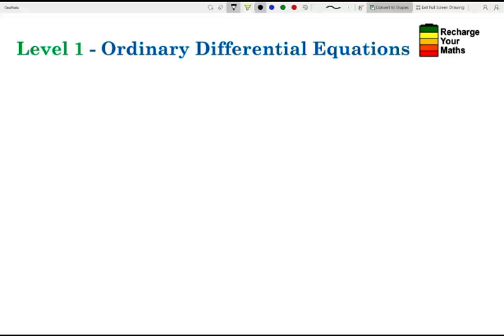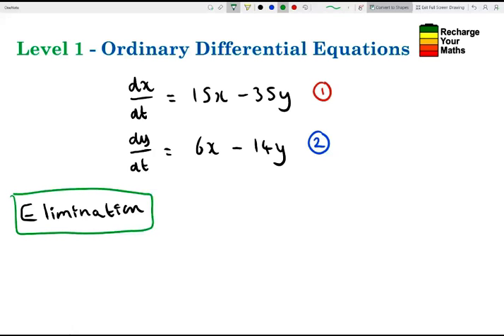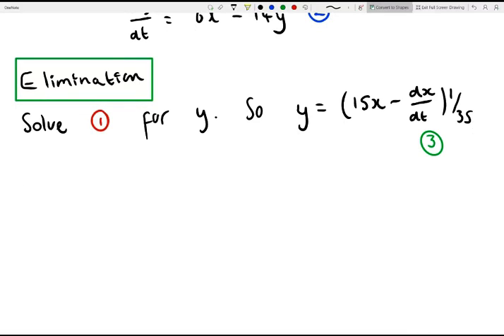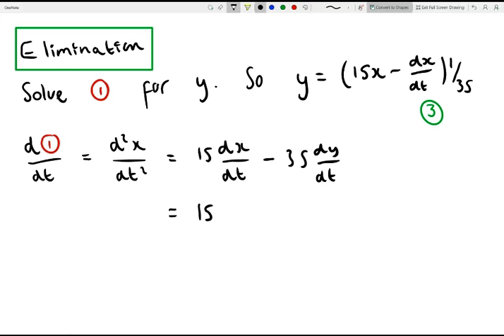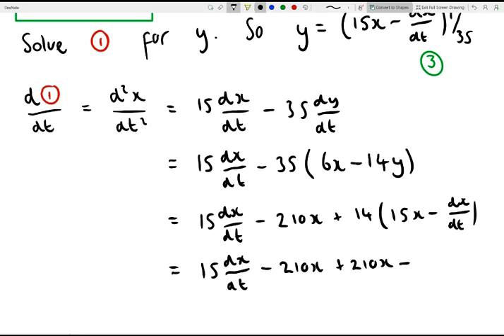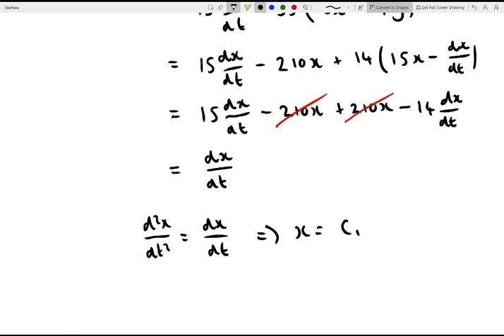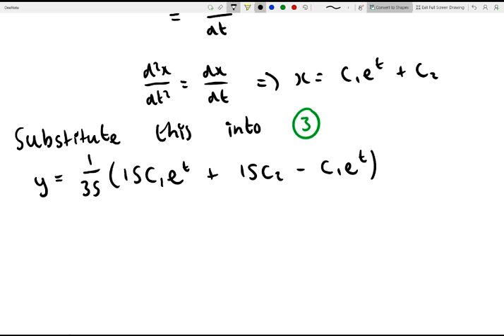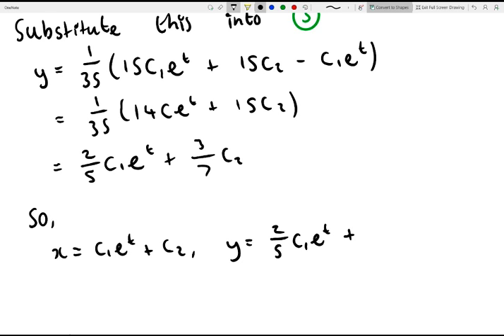Recharge Your Maths | Level 1 ODEs | First Order Linear System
In this video Dr James Smith explores the First Order Linear System.